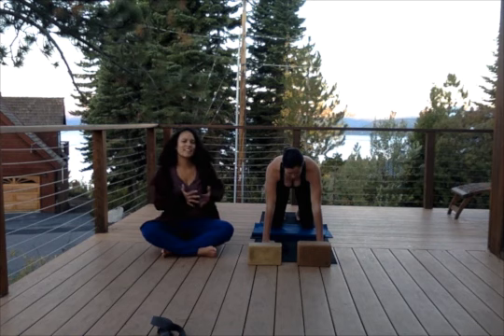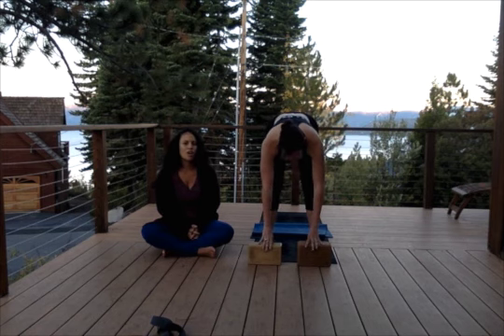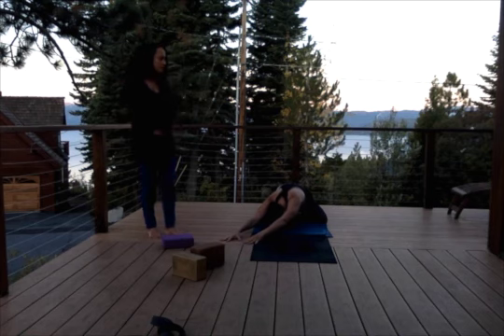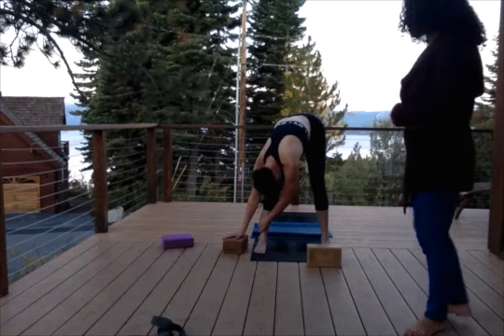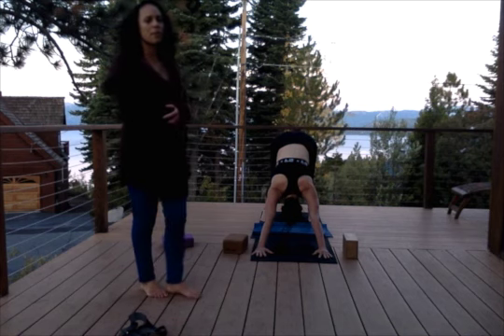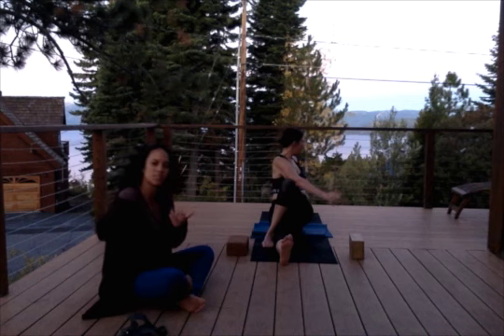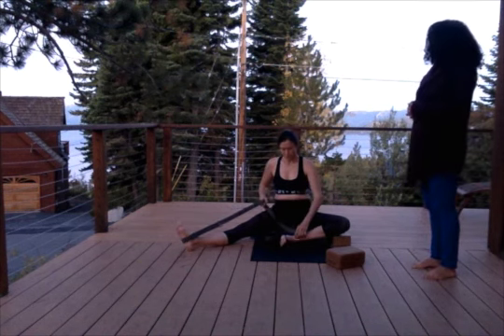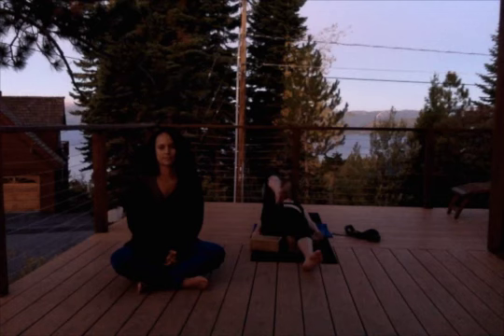slow side bend flow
Slow juicy gentle flow to stretch your low back and hips and calm your mind.